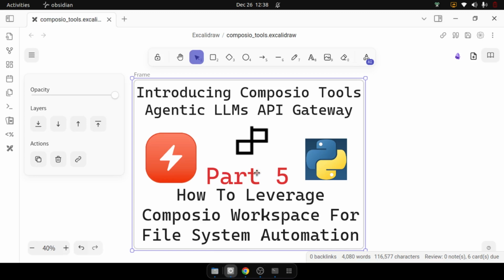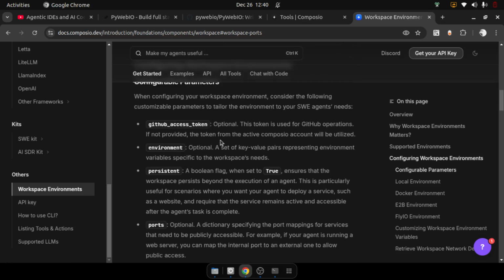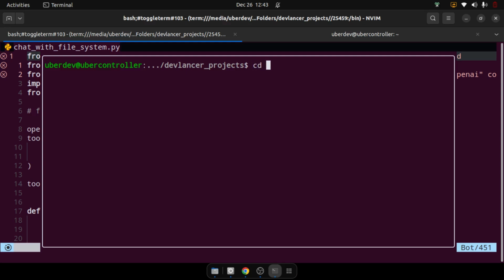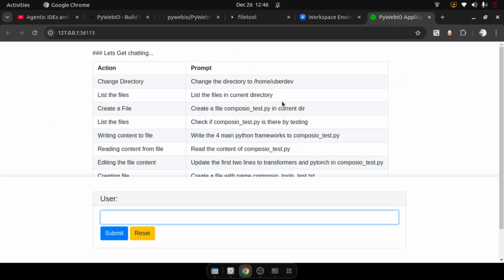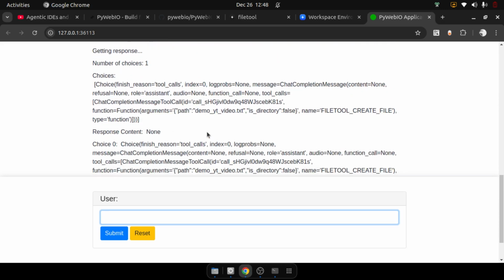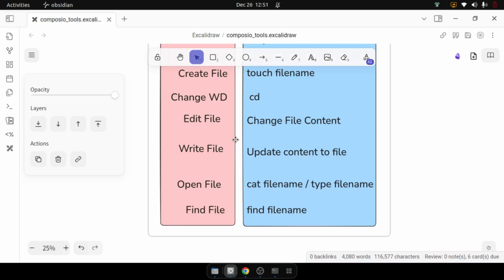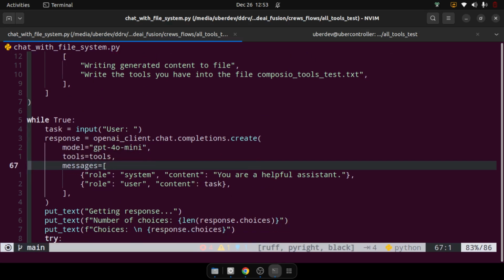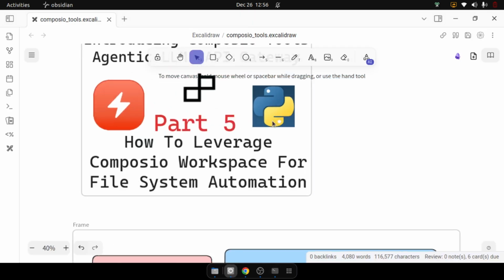Composio Workspace | How To Leverage Composio Workspace For File System Automation | Local FILE Tool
Description.
 We will be looking at the Tools Usage inside the Composio Workspace. In this video we will concentrate on the purpose of the Workspace, how it is initialized and how the composio tools are used with it.

Local Tools
1. FILETOOL_OPEN_FILE
2. FILETOOL_RENAME_FILE
3. FILETOOL_EDIT_FILE
4. FILETOOL_CREATE_FILE
5. FILETOOL_SCROLL
6. FILETOOL_LIST_FILES
7. FILETOOL_SEARCH_WORD
8. FILETOOL_FIND_FILE
9. FILETOOL_WRITE
10.FILETOOL_CHANGE_WORKING_DIRECTORY
11.FILETOOL_GIT_CLONE
12.FILETOOL_GIT_REPO_TREE
13.FILETOOL_GIT_PATCH
14.FILETOOL_GIT_CUSTOM

chapter:
0:00 Intro
0:25 File Tools To Work With
0:55 Introducing Workspace
2:30 Workspace Environment Variables
3:35 Introducing Local File Tools
4:00 Introducing PyWebIO for Chat Interface
5:20 Demo of Chat with File System
6:10 Looking at File Tools Schema
7:45 Returning to Demo
8:50 Listing Files in Current Directory
10:10 Creating File with Composio Tools
11:10 Writing LLM output to File directly
12:33 Checking Data written from LLM
12:55 Composio Logs for Usage Tracking
14:20 Code Walk Through
16:30 Reviewing the Response Data
18:11 Recap & Applications
18:40 Outro